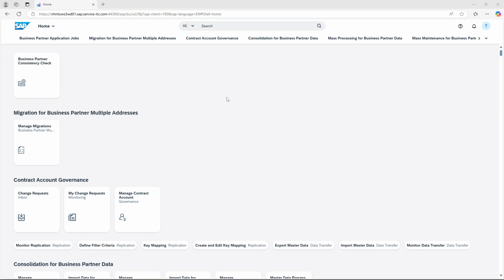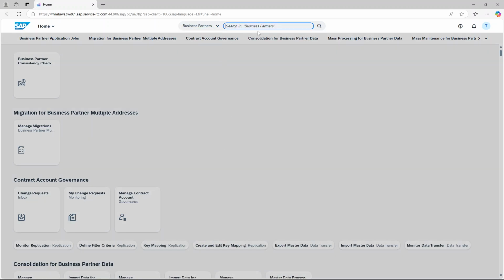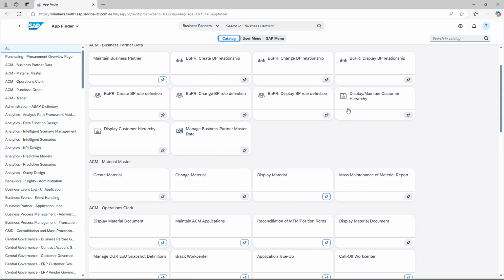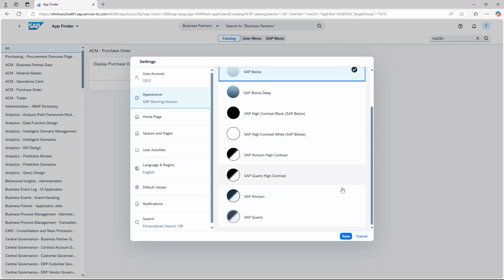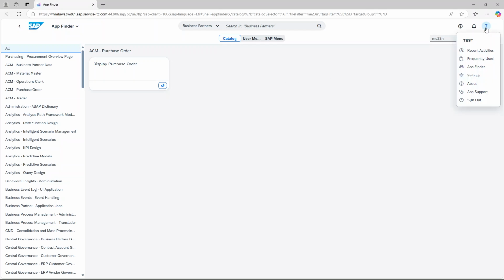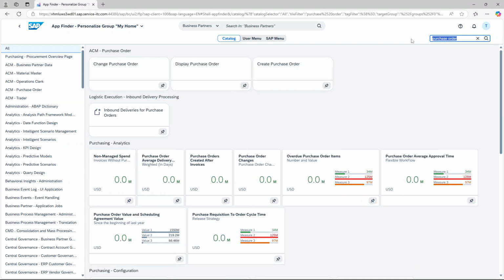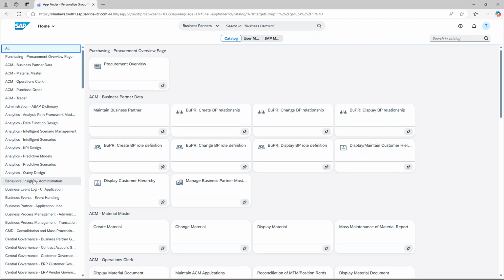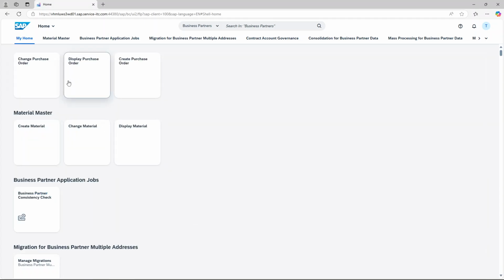Sap fiori tutorial for beginners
First access to Sap Fiori: explanation of the home page, how to customize your home page and how to search and save the various applications.